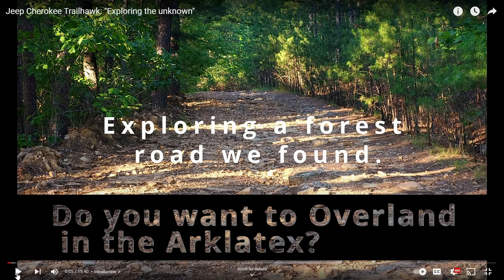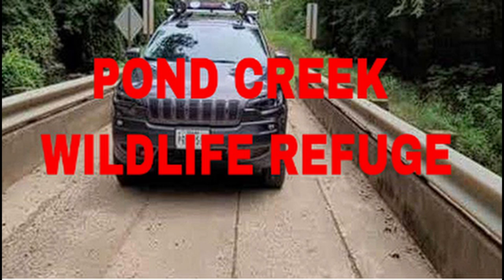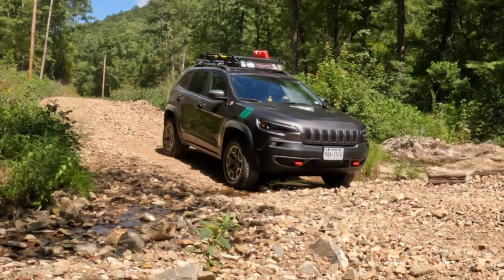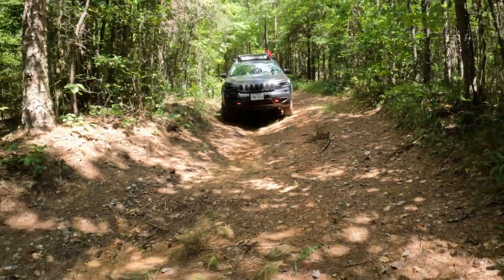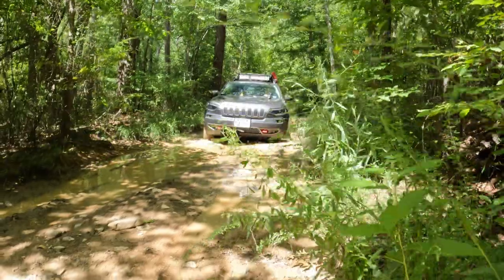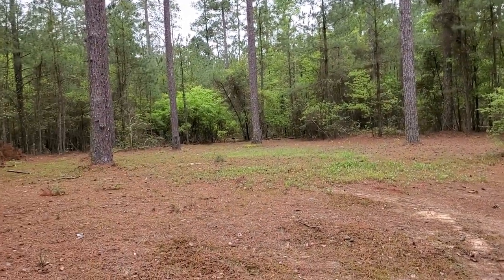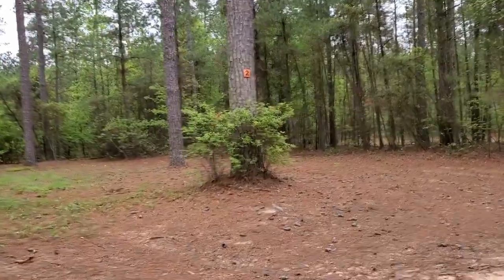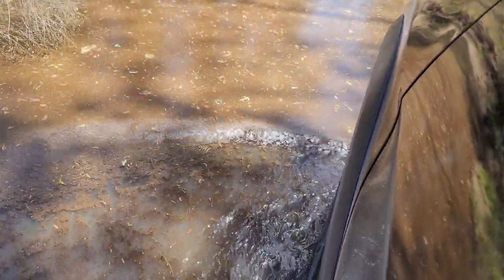Overlanding the Ark-La-Tex, (Do you Explore?) Get The Onx Offroad App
In our videos, we'll be exploring Ark-La-Tex overlanding. Ark-La-Tex is a beautiful area full of National Forests, Canyons, and River Valleys. We'll be camping, hiking, and biking the area, and discussing some of the best ways to explore this rugged landscape.

Do you want to experience the best overlanding in Arkansas? This is the video for you! We'll share some of the different areas you can explore, and the different types of campsites you can find in Ark-La-Tex. After watching this video, you'll have a better understanding of the area and what kind of adventures you can enjoy!

We are Tim and Ashley from Texarkana Texas. We are ambassadors /trailguides for Onx Offroad. On our YouTube channel we share our outdoor adventures with you. As we map trails and routes for Onx Offroad. We capture as much of each trail and route as we can to share here on our channel. If you use Onx Offroad, see a blue line on the map, submitted by Outdoors4Adventure there will most likely be a video here for that trail. For example, The Arkansas Overland Route, Trailhawk Loop has 27 sections in Southern Arkansas. Each section of the route is on Onx Offroad. There are 25 videos on our channel for this route. For this route, there is also a Facebook group" The Arkansas Overland Route, Trailhawk loop"
Some of the areas we have mapped are very unique, like Rick Evans, a sign-guided tour along gravel roads. This is a great day trip. Pond CreeK WMA holds beauty many do not know about (follow all rules , we cover this in our videos).
  Do you want to travel for a long weekend or more? Combine the routes with other routes to extend your adventure.

   Keep your eyes on the Onx Offroad App and our YouTube channel for more trails and routes to come.
We hope to inspire and help others to get outside and adventure.

- West Boundary Ouachita National Forest Overland route
from Hotsprings to Tabor Mountain Road Ouachita National Forest. Overland route
- Shady Lake to Forked Mountain ,Flatside Pinnacle Mountain
- Bois D Ark WMA and Lake area in Arkansas
Remember to ALWAYS pack out more than what you pack in. Trash is shutting down areas everyday. Lets help prevent areas from closing.